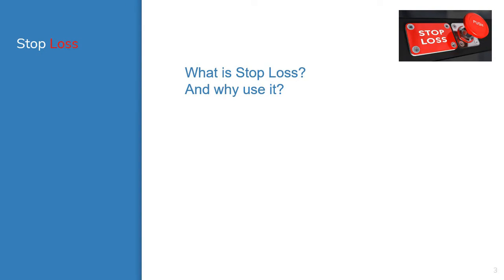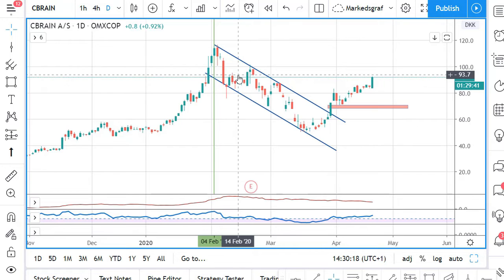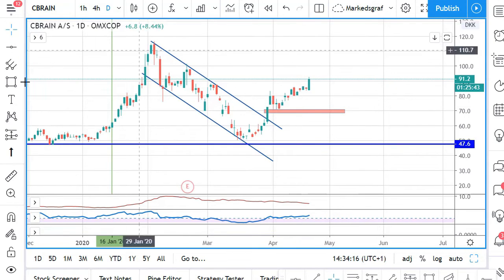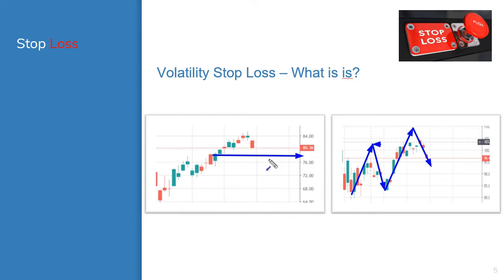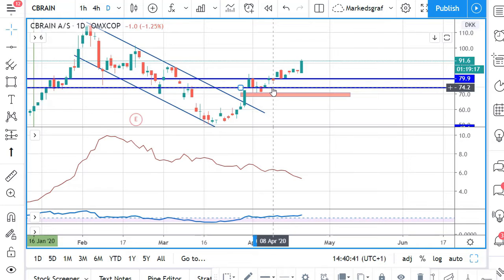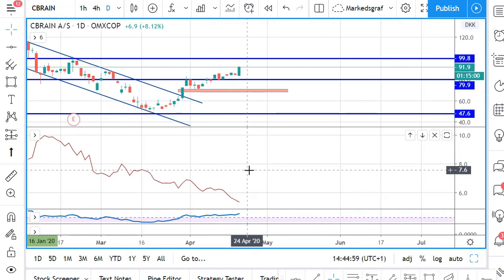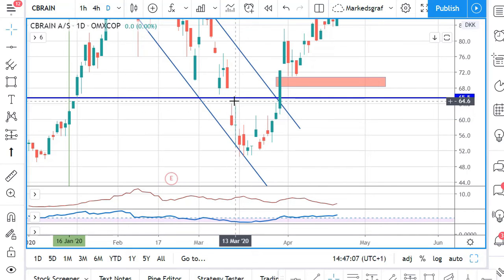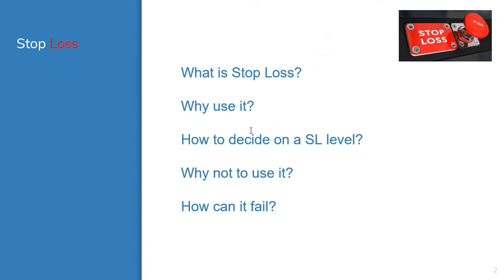What Is A Stop Loss In Trading and investing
Many investors and traders have been told to use a stop loss. But why? How do you do it? What are the pros and cons of using stop loss? All of that I'll go through in this video "What Is A Stop Loss In Trading and investing?"

Here I'll show the different methods of stop loss, I'll show you my favorite method and I'll show you why stop losses sometimes fail.